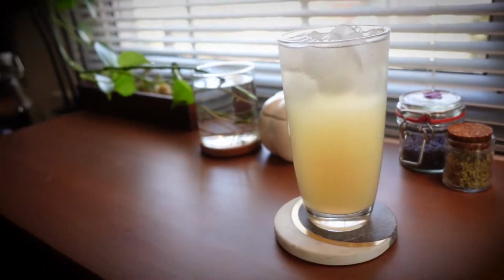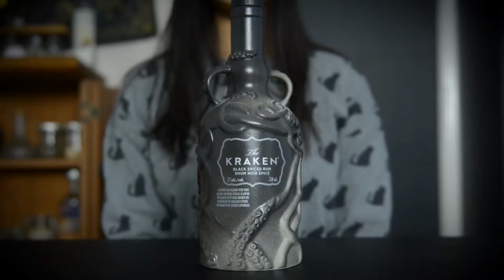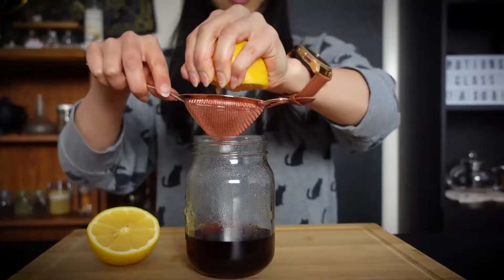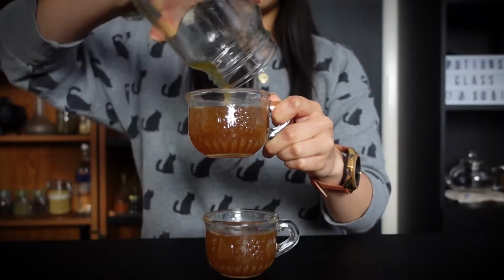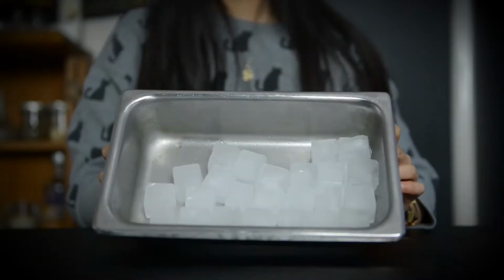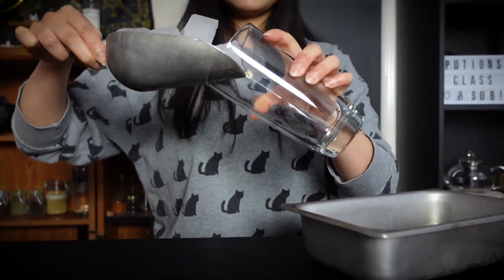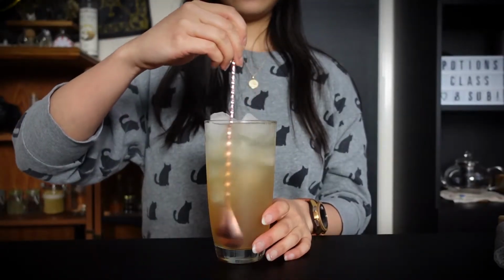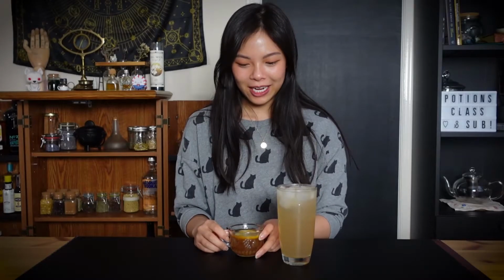Need to get some sleep? Try RUM TODDY AND HERBAL SLEEP PUNCH!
Sleepless nights are no more.
Venture to dreamland with these delicious sleep remedies!

Rum toddy: makes about 350ml, 12 oz
3 ounces (90ml) dark rum
6 ounces (175ml) hot black tea
Juice of 1 lemon (maybe start with half a lemon and adjust to taste)
Several dashes of healing bitters (I used angostura bitters)
1 tbsp. (20g) honey (or to taste)

Brew your black tea.
Add rum, lemon juice and honey.
Lastly add your bitters.

Herbal sleep punch: makes about 1 cup (250ml), (8oz)
1 teabag each of chamomile, lavender tea, and fennel tea
5oz (150ml) water
Honey simple syrup, to taste (half water and half honey)
3oz (90ml) botanical gin
Ice

Infuse teabags in hot water for at least 1 hour.
When cool, pack a tall glass with ice and pour in your tea.
Add lime juice, honey syrup, and gin.
Mix gently and enjoy!